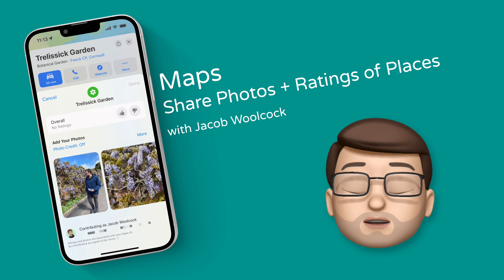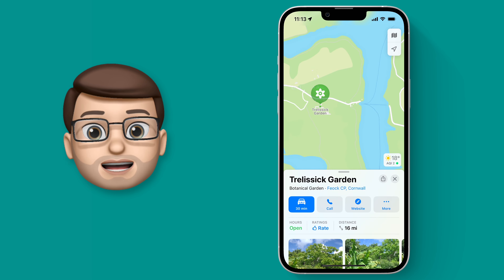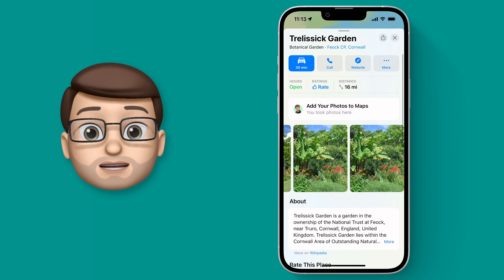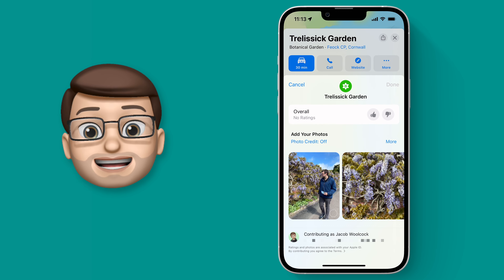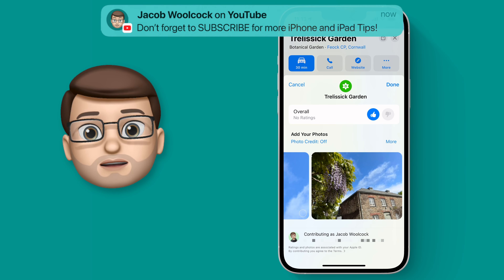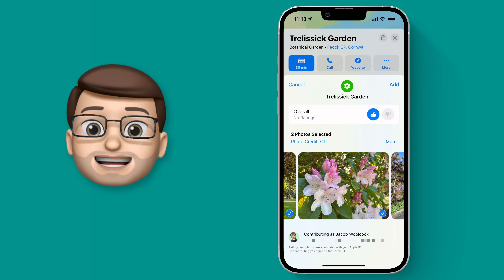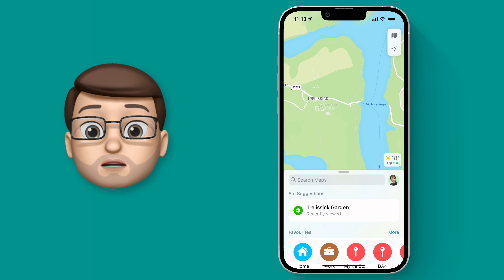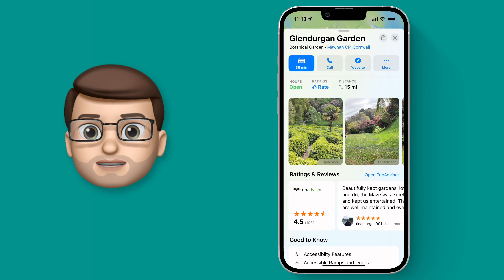Add Photos and Ratings in Maps ⭐ iOS 16 Tips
📱 With iOS 16 you can now add your own Photographs to locations in the Maps app, creating richer and more interesting results for everyone.  You can also add ratings to the places you've visited, to quickly inform other people about whether or not this is a place they should visit.  In this quick how-to video I'll show you exactly how it works.